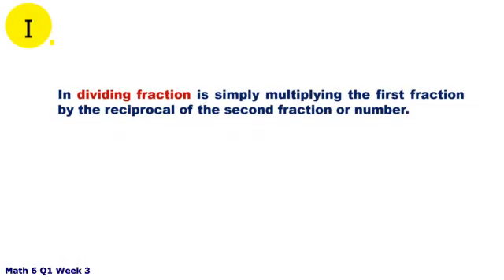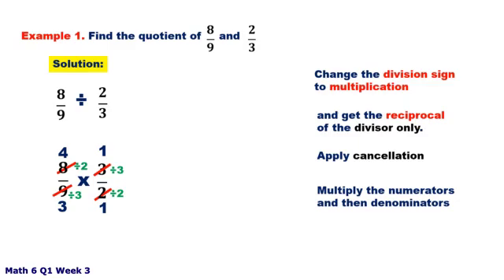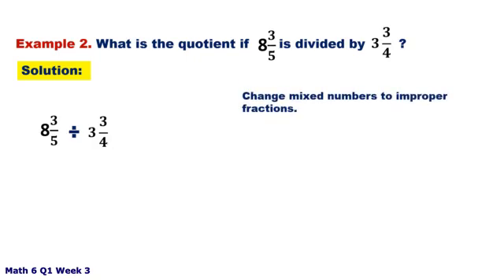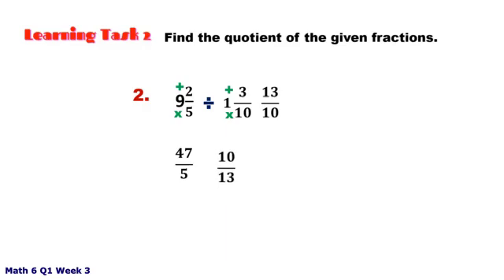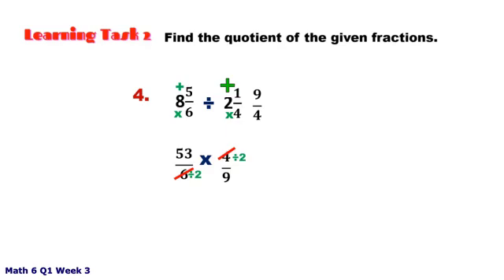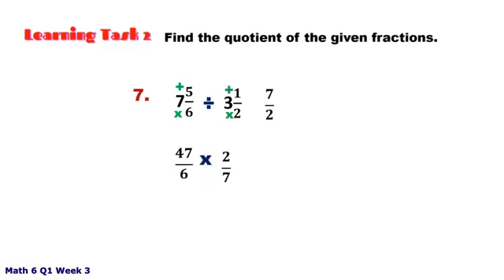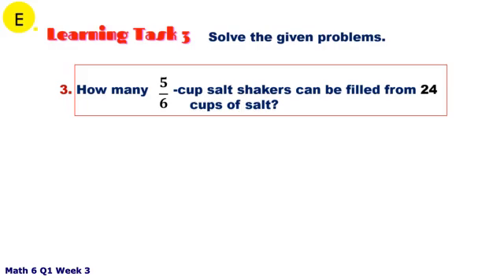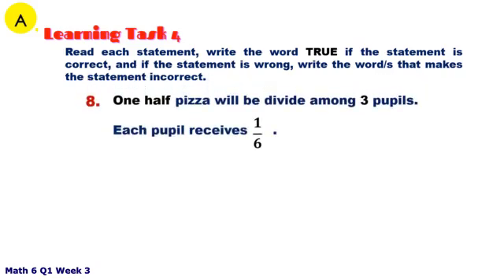MATH 6 QUARTER 1 WEEK 3 || DIVIDES SIMPLE FRACTIONS AND MIXED FRACTIONS